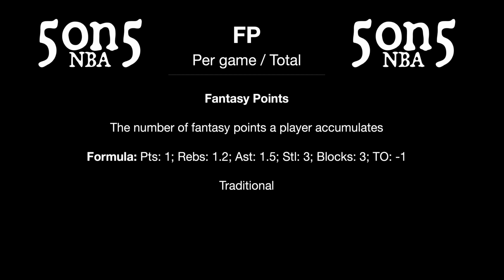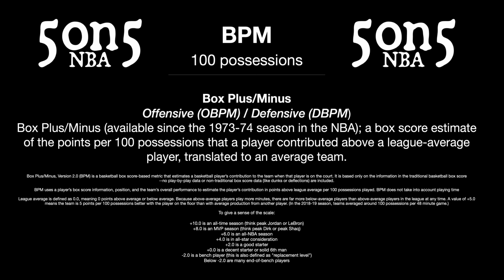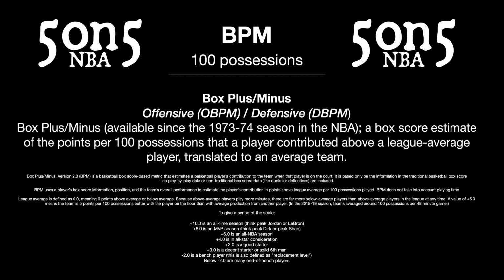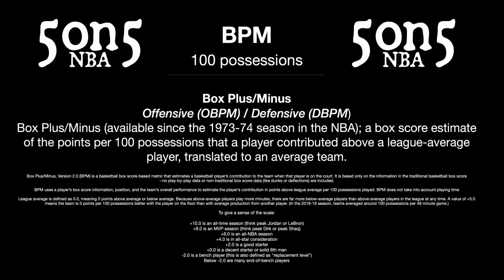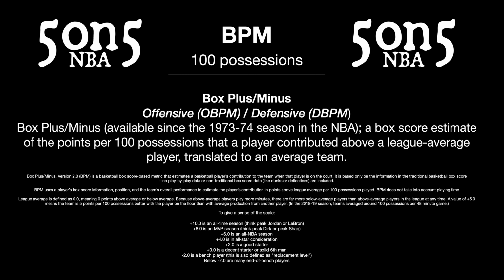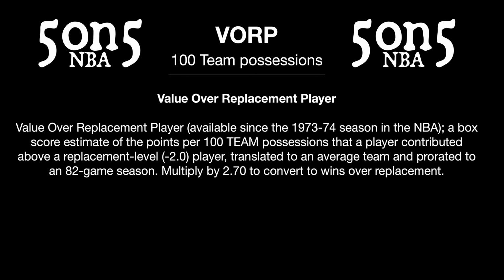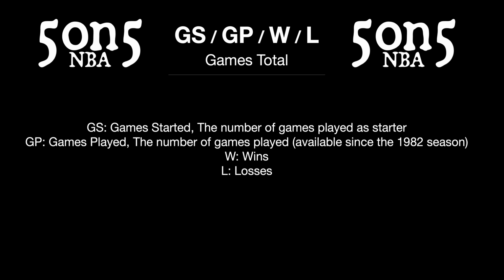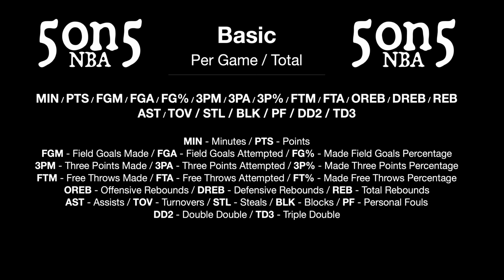NBA Stats abbreviations - explained - NBA 5on5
NBA 5on5 - official glossary of all the NBA stats terms used. Understanding the NBA: Explaining Stats and Metrics

There's no such thing as a perfect statistic, but there is such a thing as the perfect application of a statistic.

While some people believe too fully that there is nothing more to basketball than the "human aspect," others realize that numbers can explain a whole lot about the action on the court. Those that embrace the numbers generally tend to see their knowledge of the game increase, but only if they know how to use the stats.

Now I do understand that some of the advanced stats and metrics can be a bit intimidating because they're unfamiliar and, in some cases, complicated.It doesn't help that we're force-fed with stats.

Every time I see someone immediately dismiss an statistic because it's "useless," it kills a little part of me. No stat is worthless if you know how to use it.

The following explain the most common stats and metrics that we use. Once we add new stat i will update this glossary - video tutorial.

version 0.1 from 1st November 2021